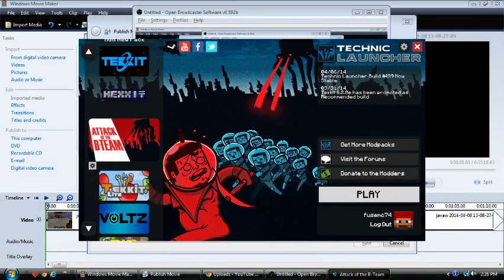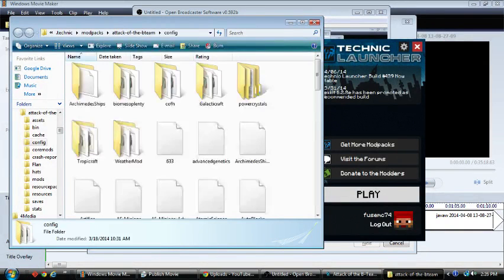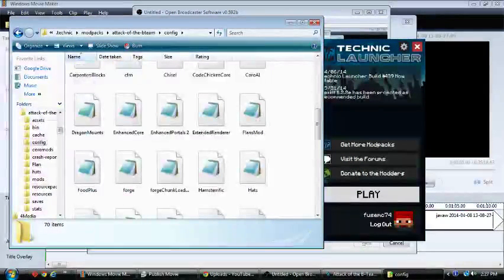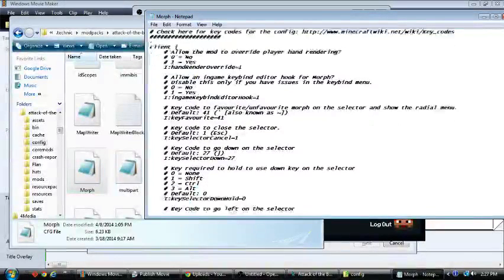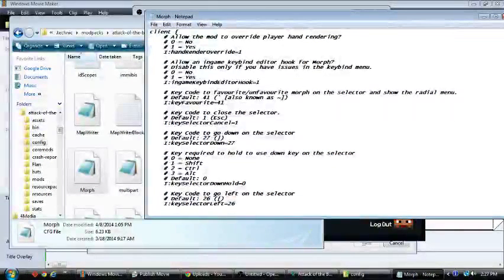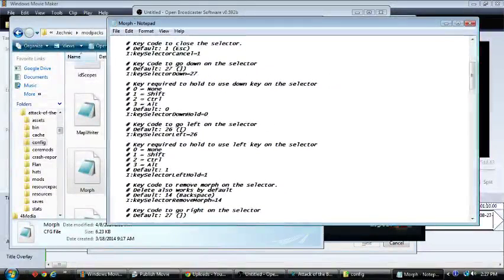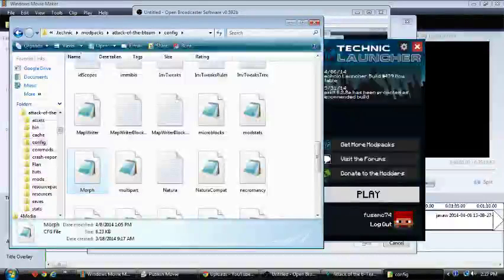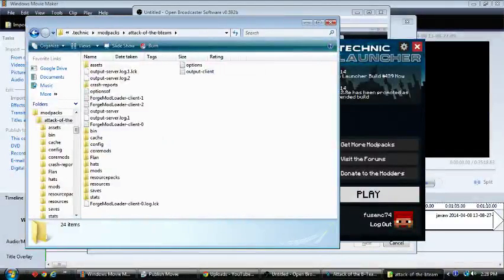Changing Config Files How To Attack Of The B-Team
I cant stress enough!  BACK UP YOU FILES FIRST!!!
Im not responsible if you mess up something..
How to change you mod config files quick and simple.